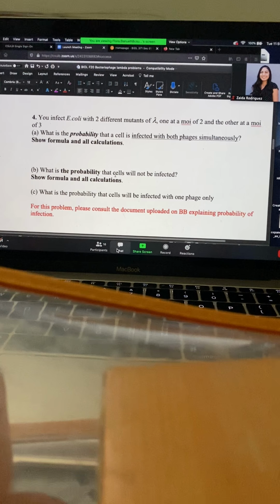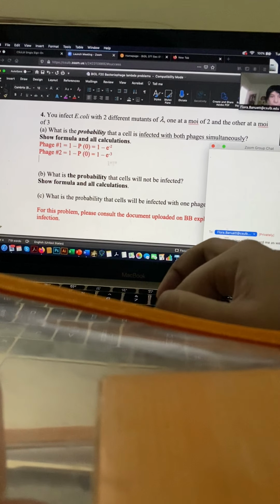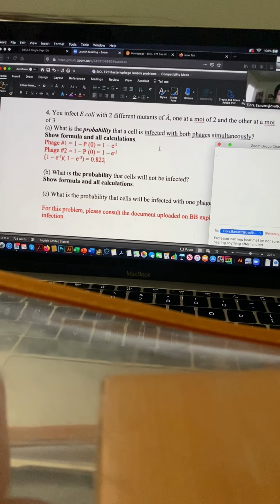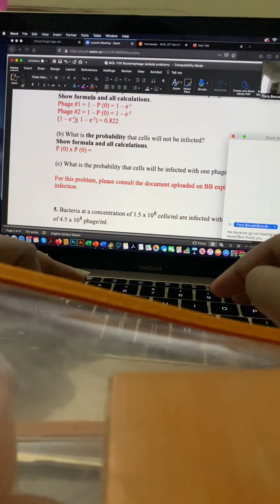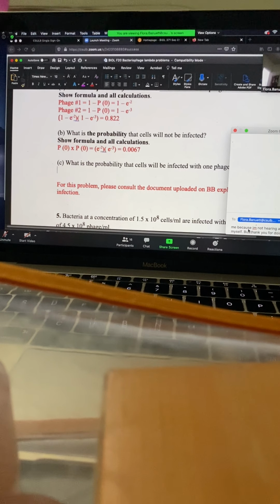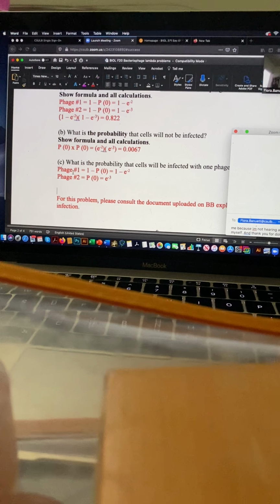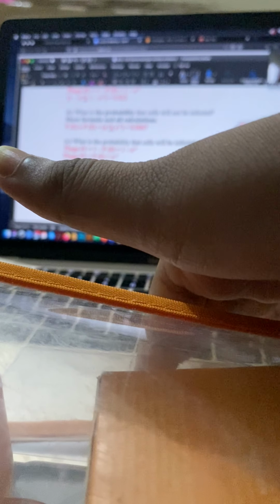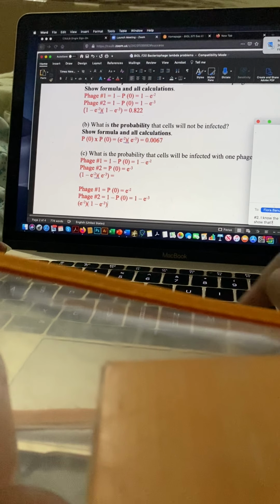Transduction problem 3